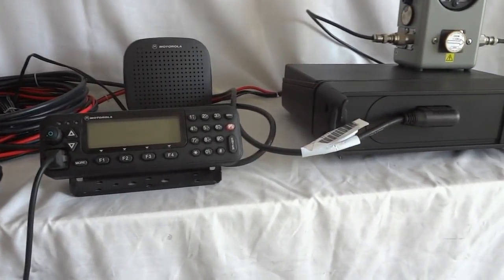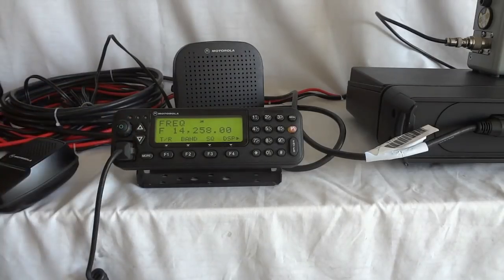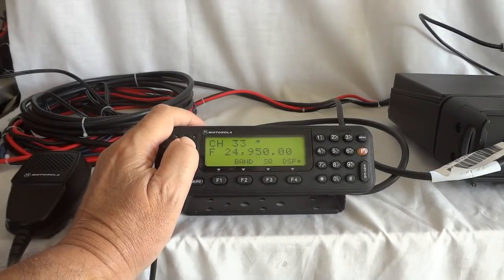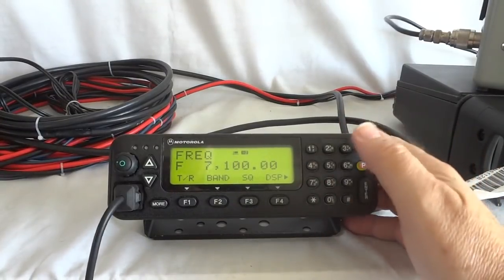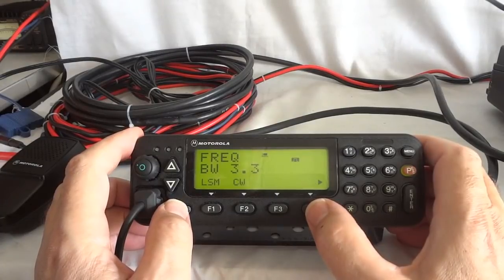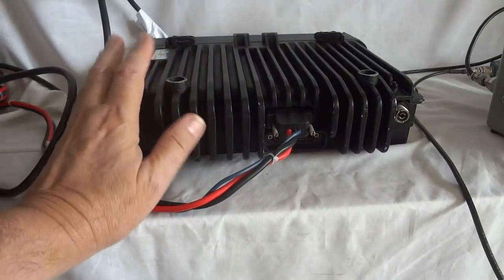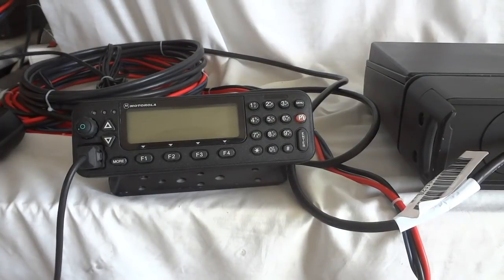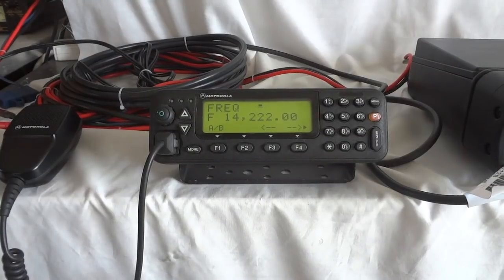Motorola Micom2E professional HF SSB transceiver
This is the professional Motorola Micom-2E HF SSB transceiver, Automatic Link establishment (ALE-2G) capable (MIL-STD-188-141). The radio is extremely rugged. The radio covers 1.6 MHz to 30 MHz in 10 Hz increments, both TX and RX without lockouts. Steps can be programmed in larger increments. Direct frequency entry is also possible. The radio is USB, LSB, AME, FSK and CW capable. It has six selectable IF bandwidths, also narrow ones for FSK and CW. The one shown here is the trunk-mount version with remote control head and mounting. It has about 200 programmable channels, which can be programmed either from the control unit or through PC software. The radio requires 13.8V vehicle battery voltage, and draws about 30 amps in the peaks (single-tone modulation). Lower power levels are selectable (4 power settings). The radio is capable of driving an external automatic antenna tuner (coupler) through a single RF cable, the RF cable also carries DC power and serial data to the tuner in that case. These radios were (are) used in embassies, oil rigs, United Nations vehicles, UNESCO, forestry services, ships, arctic stations and so on.